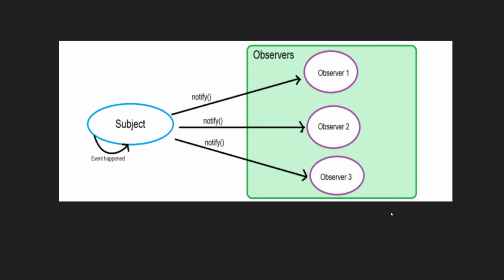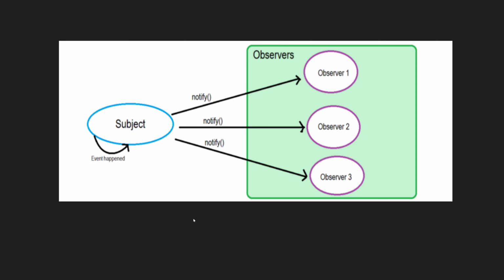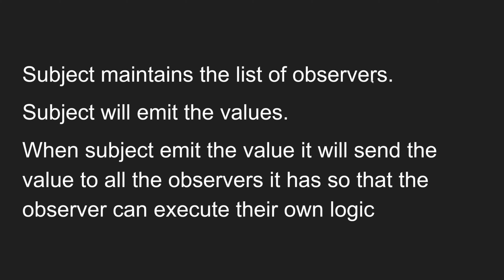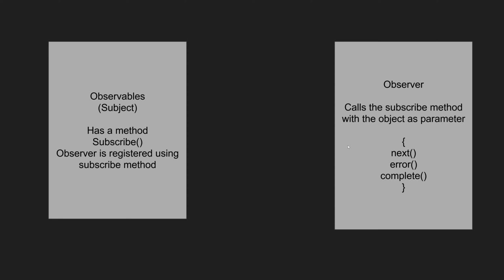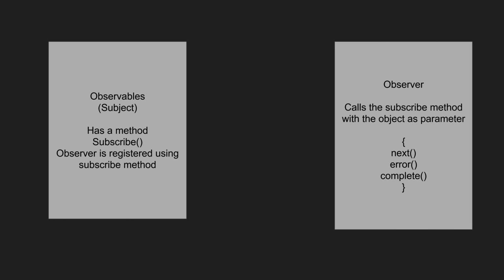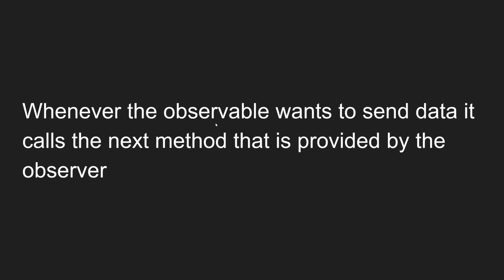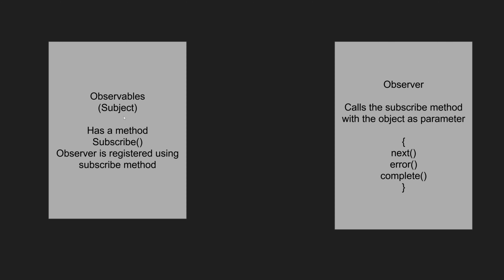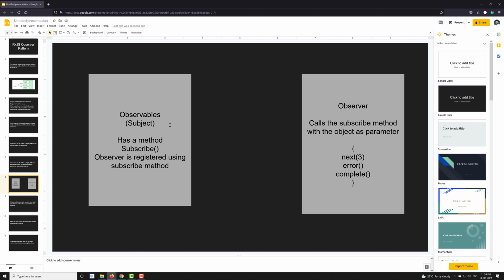2. Understand Observer Software pattern and how RxJS uses observer pattern with Observables - RxJS.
In this video, we will understand the observer software pattern and learn RxJS uses this pattern with Observables architecture in RxJS